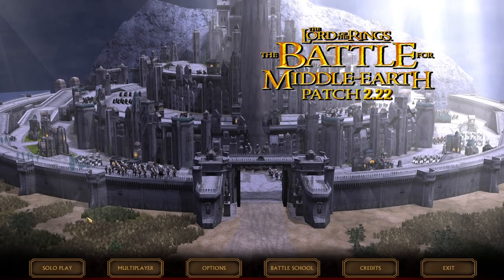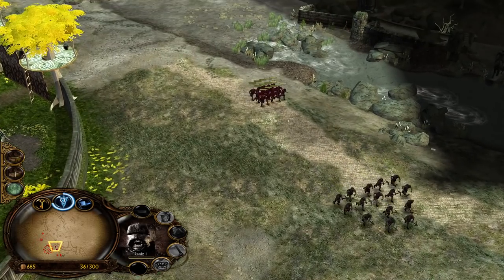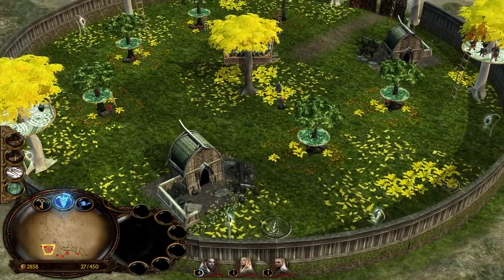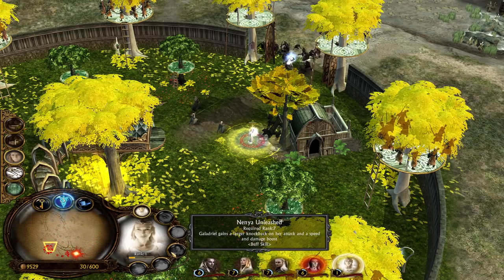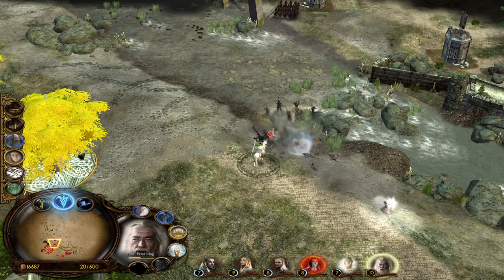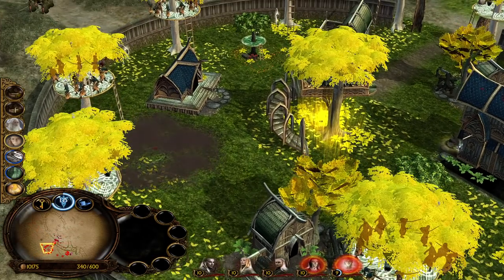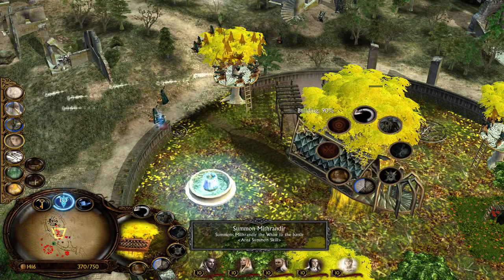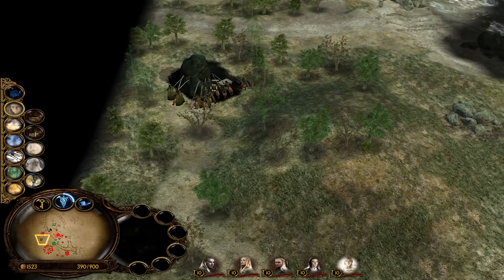Lothlorien in BFME 1? | Good OR Bad!? | Return Of Shadow